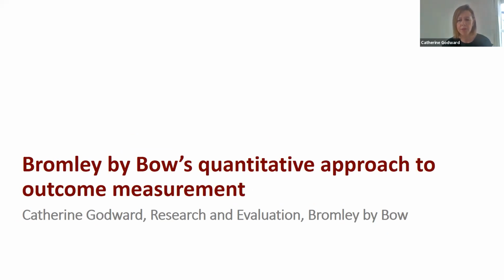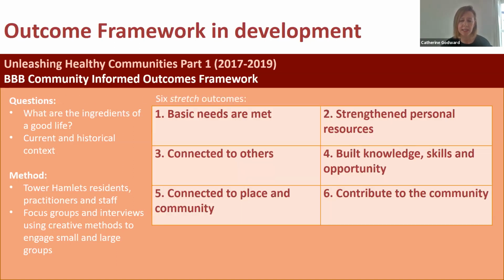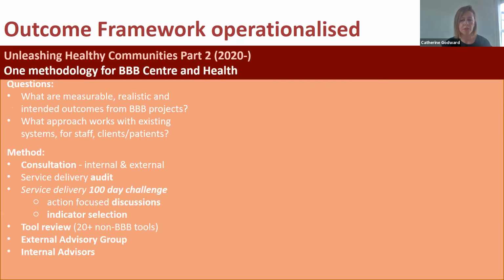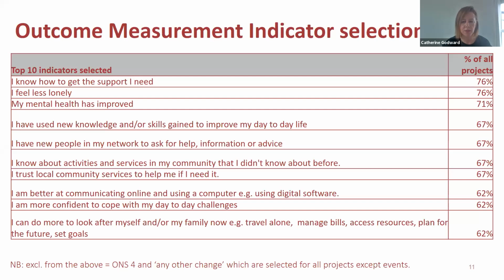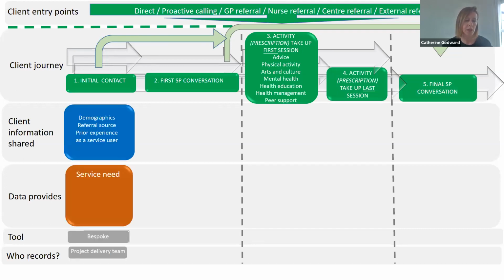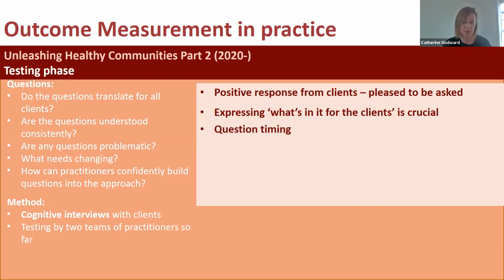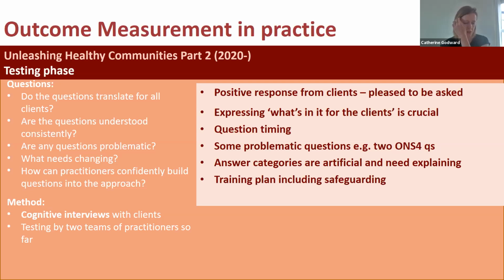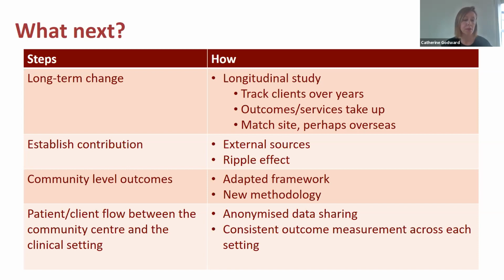Measuring What Matters to Communities: Bromley by Bow Outcome Measurement